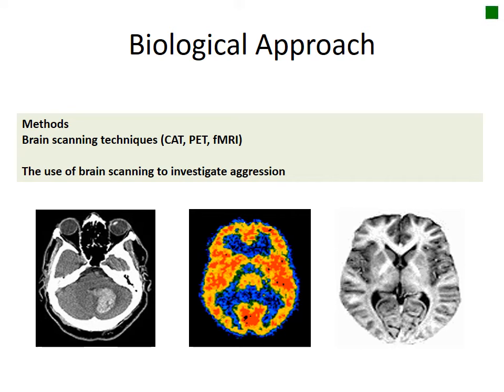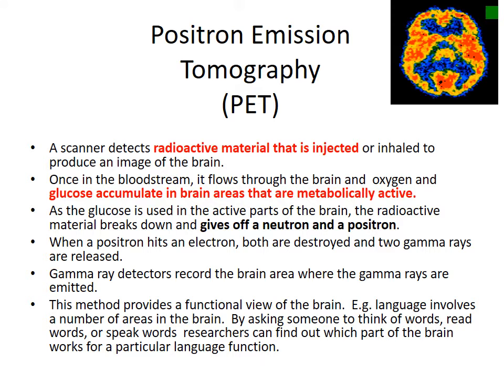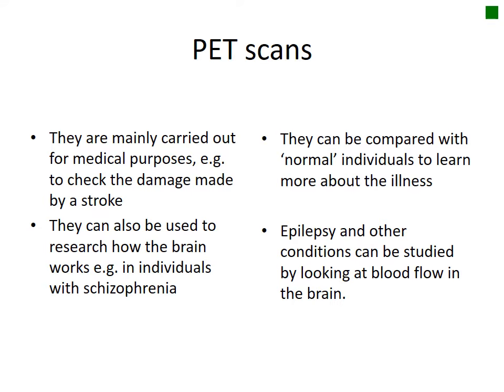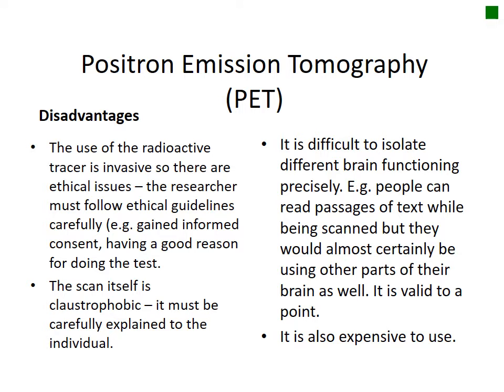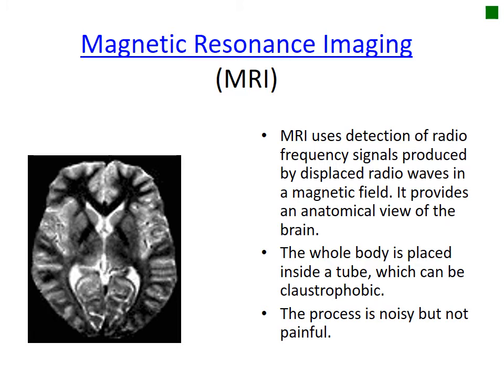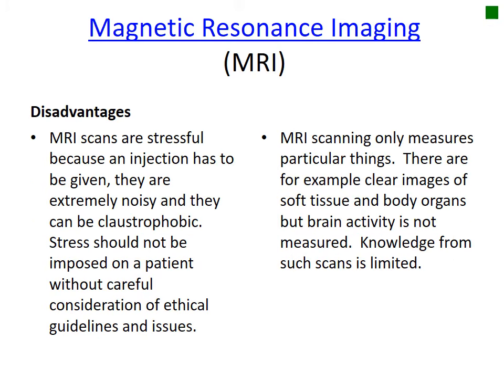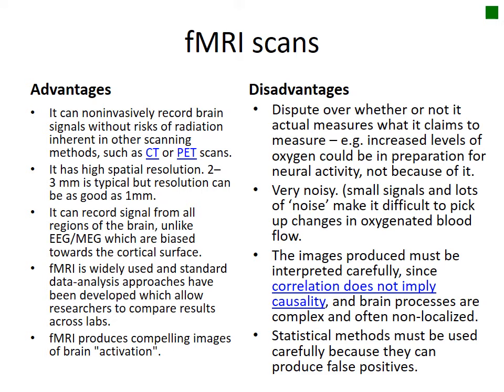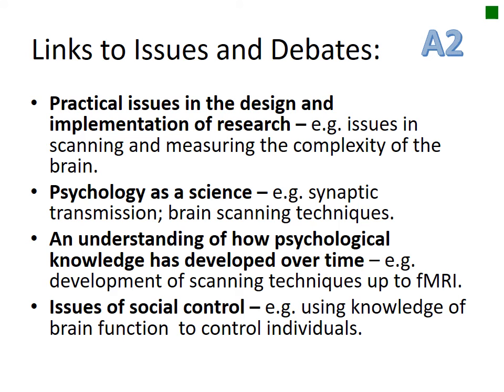Biological psyc Brain scans and aggression